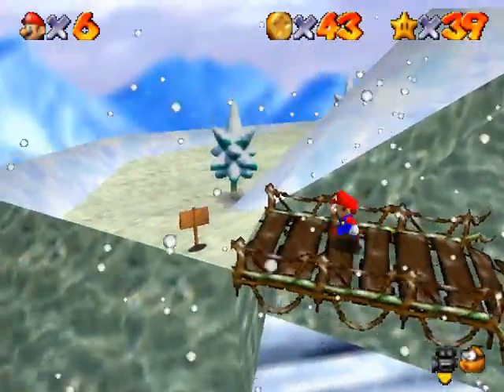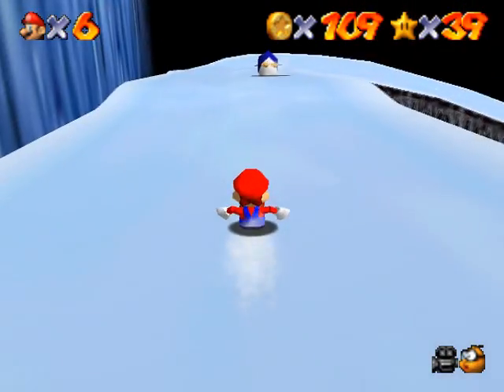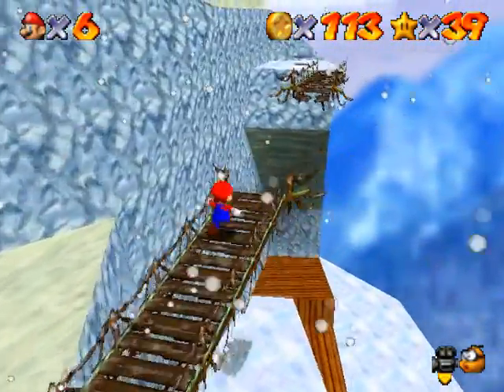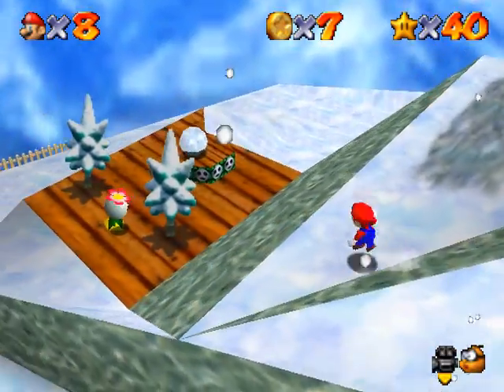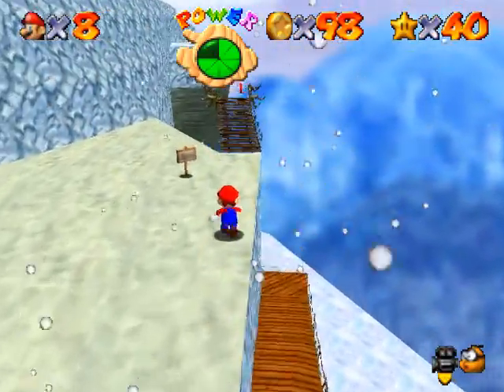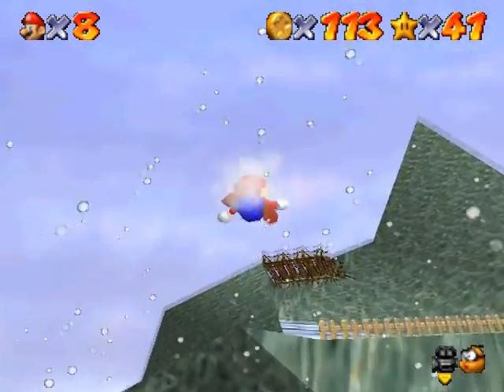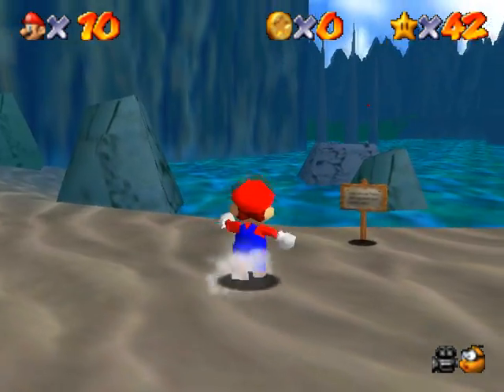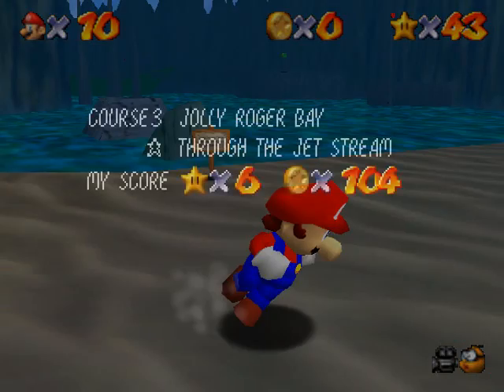Let's Play Super Mario 64 | Pt. 13 - Cool, Cool Completed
In which we FINALLY finish off free- er, Cool Cool Mountain! Then we get all but one star in Jolly Roger's Bay.